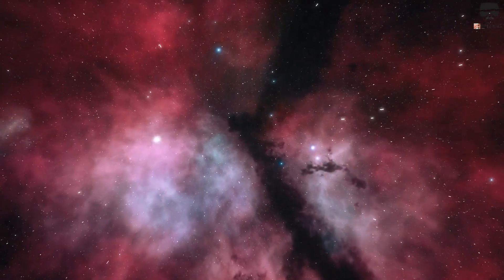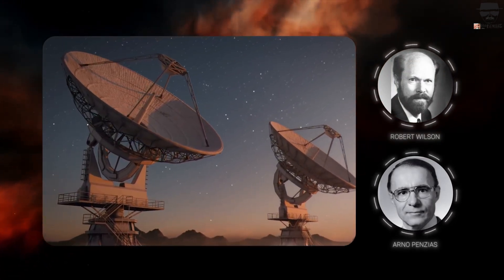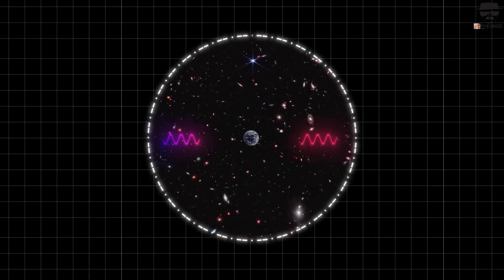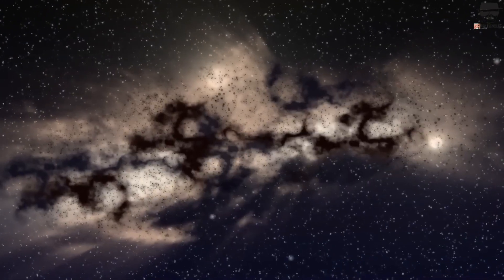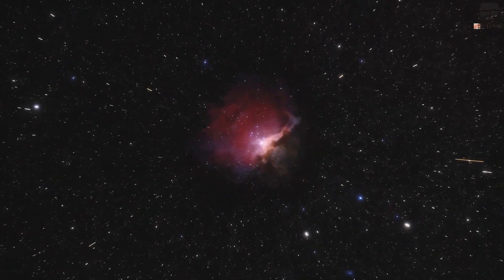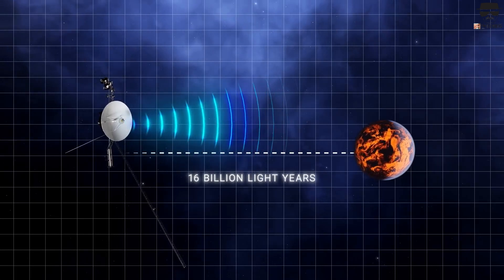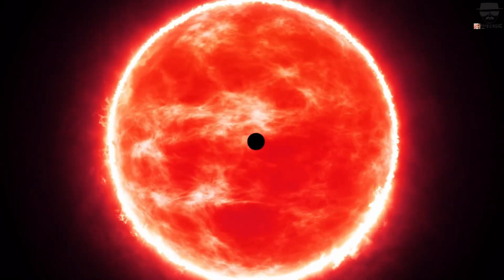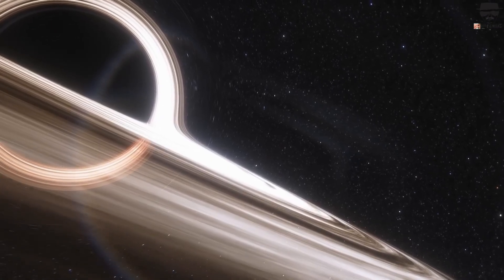James Webb Telescope Unveils First-Ever Real Image of the Universe's Edge!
In our latest video, we reveal an astonishing breakthrough in space exploration: the James Webb Space Telescope has captured the first-ever real image of the edge of the universe. This unprecedented discovery takes us to the very limits of what we know and understand about the cosmos.

Join us as we dive deep into the details of this incredible image, exploring what it tells us about the distant reaches of our universe. We'll discuss the technology and precision behind the James Webb Telescope, the scientific significance of this discovery, and how it challenges our current understanding of the cosmos.

Witness the awe-inspiring beauty and mystery of the universe's edge as we take you on a journey through space and time. Don't miss this chance to see the universe like never before and learn what lies beyond the boundaries of our known universe. Tune in now for an unforgettable exploration!

Timelapse
00:00 Intro
00:50 Main Video
19:20 Outro